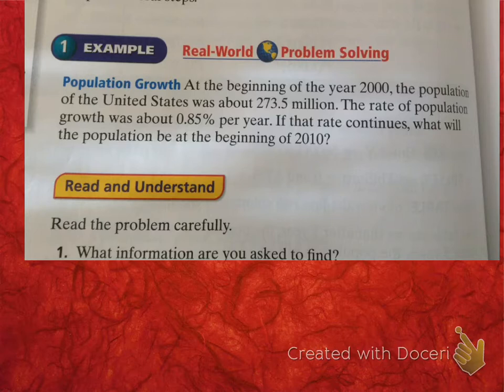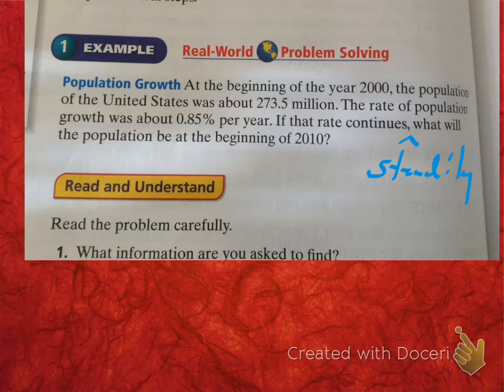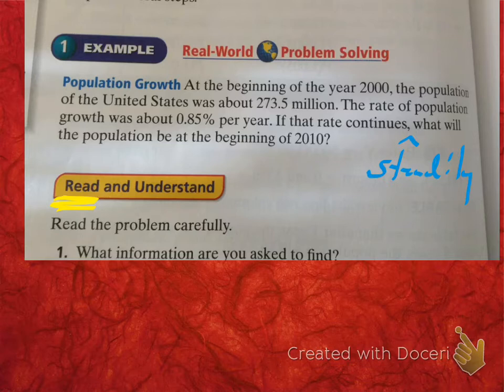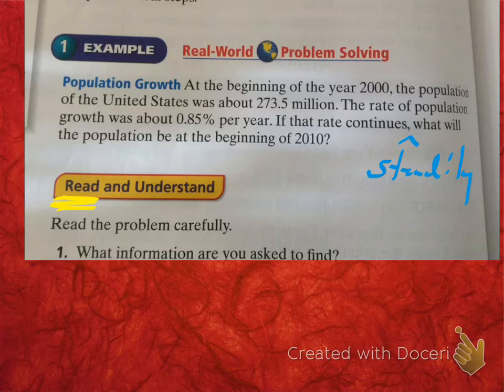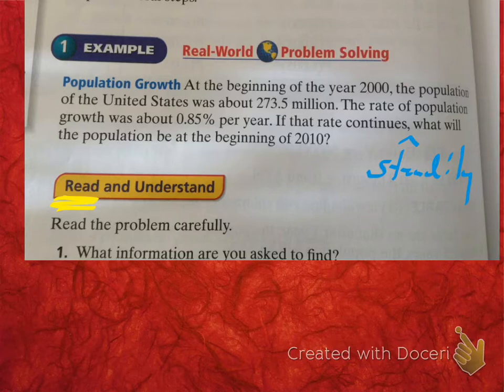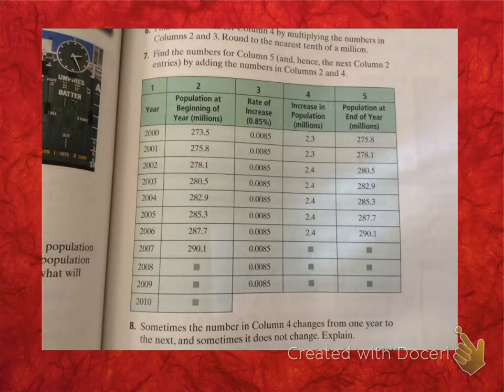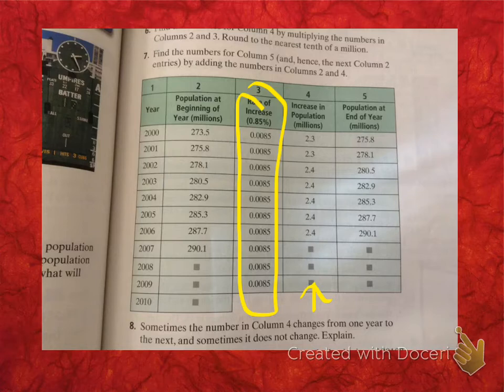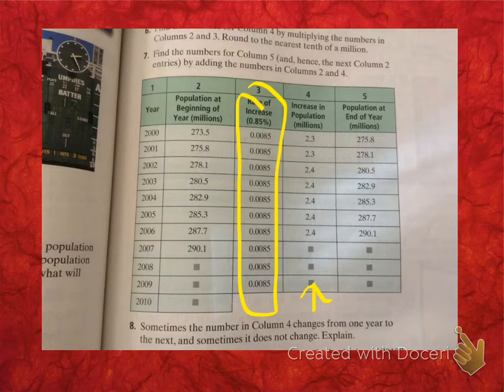Pre-Algebra, Lesson 6-10 Problem Solving (Using a Table)